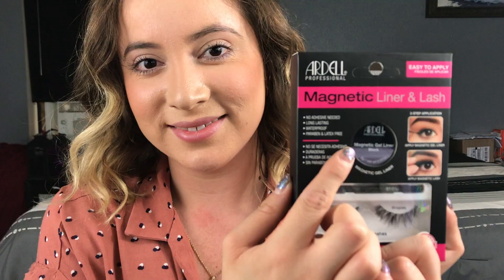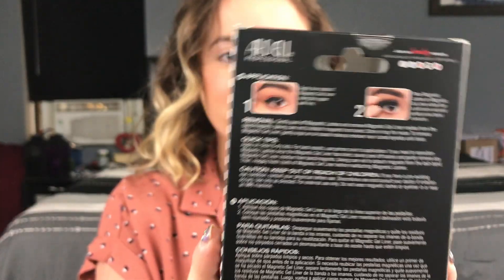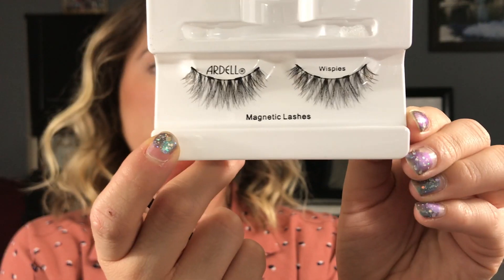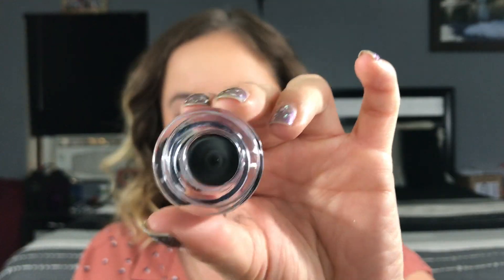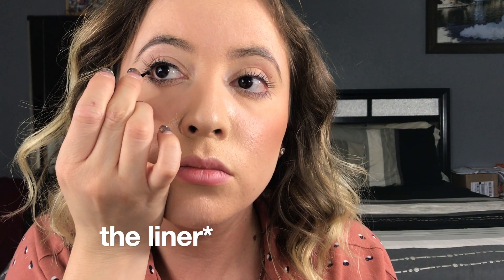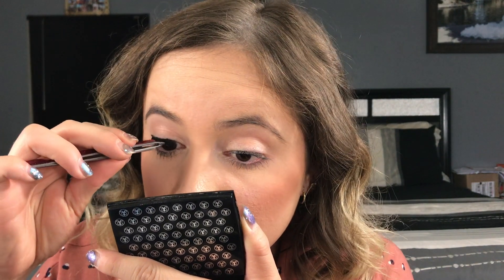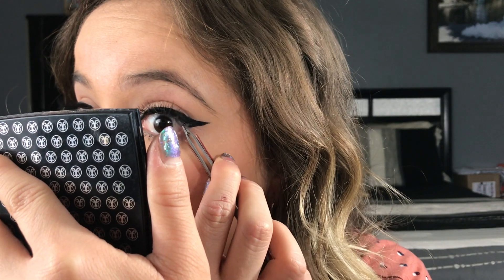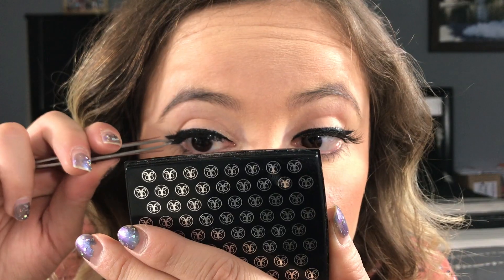Ardell Magnetic Lash Review 🧲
Stand - Anno Domini Beats

For super cute & affordable clothes/accesories!

Sneaker Customizer !

Color Street Nail Strips !